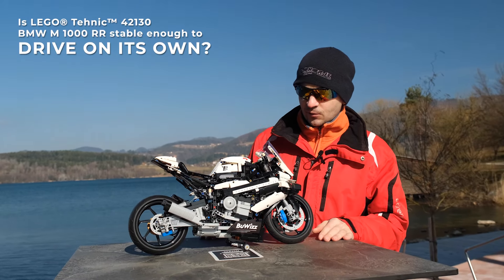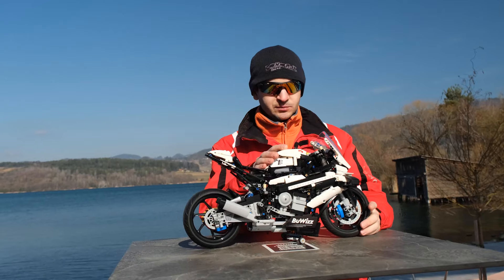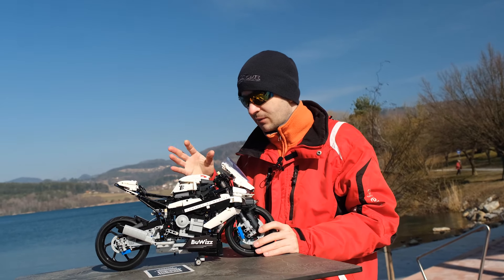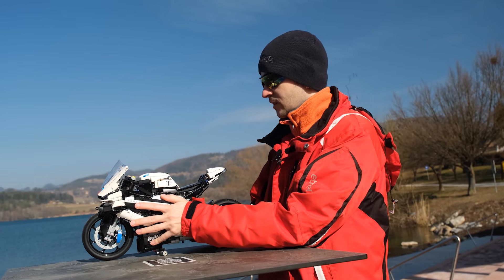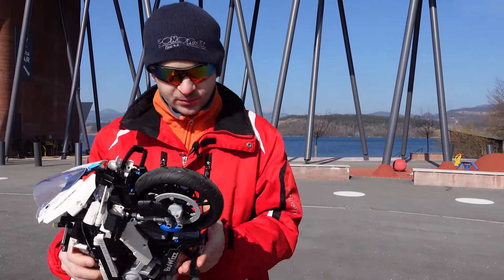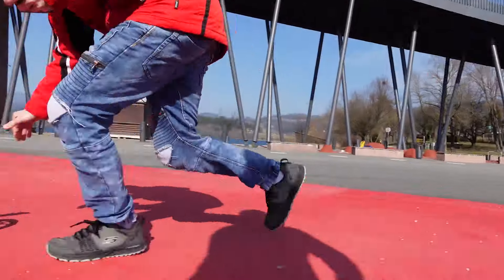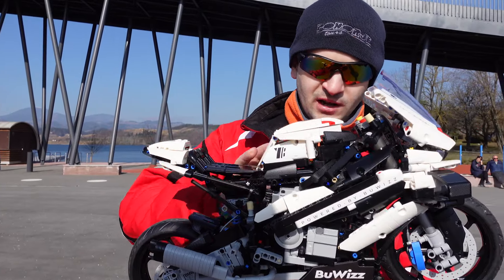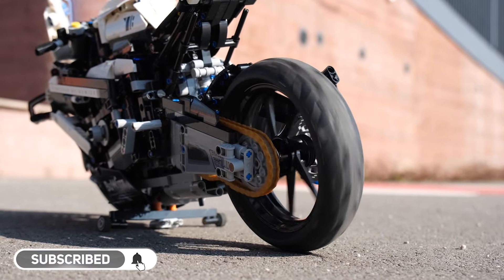Motorized LEGO® Technic™ 42130 BMW M 1000 RR - Is it stable enough to drive on its own?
Will the biggest LEGO® Technic™ motorcycle steer and drive on its own, without the auxiliary wheels? Is it stable enough? Let's find out.

It is motorized with 1 BuWizz Motor and 1 BuWizz 3.0 Pro